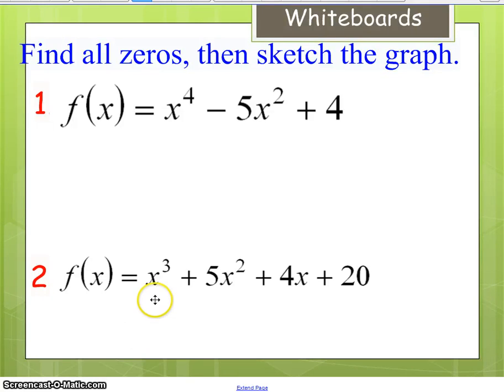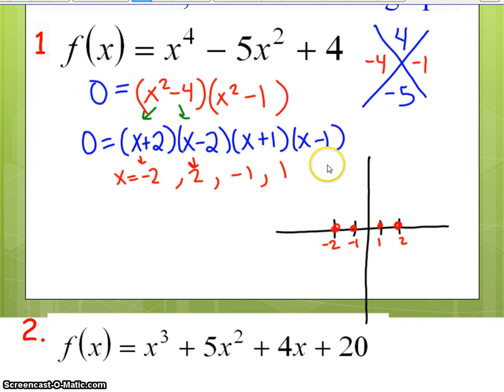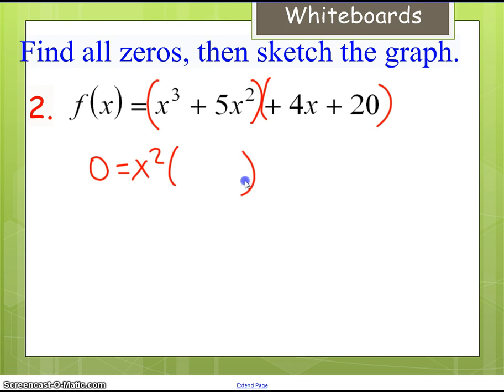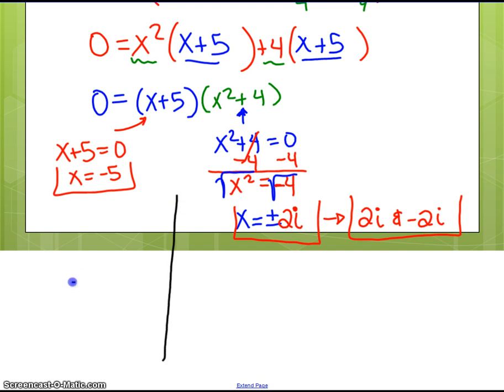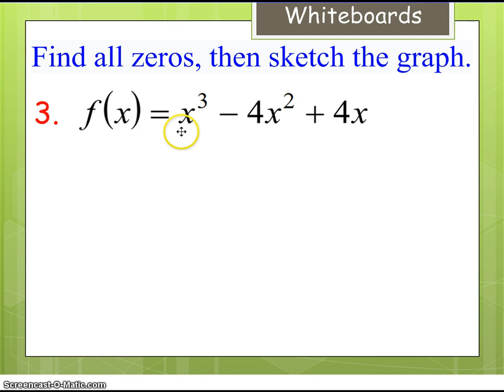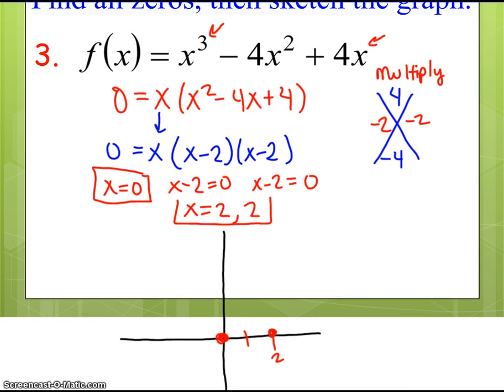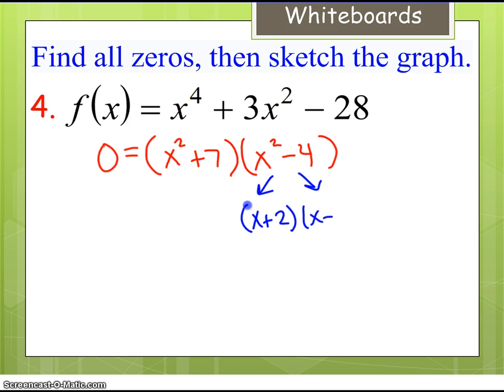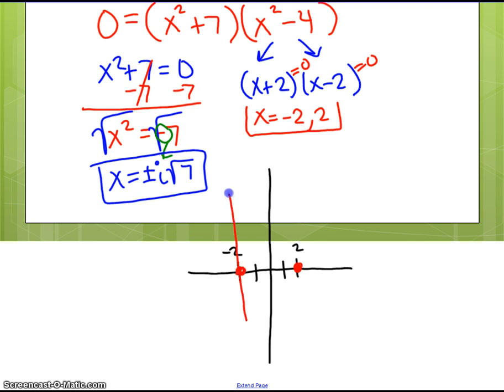Solve by factoring